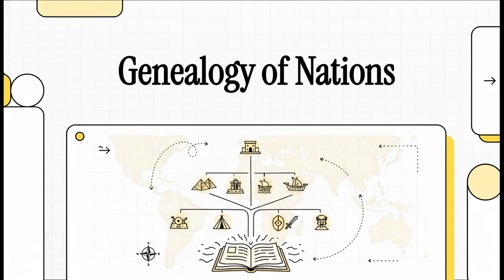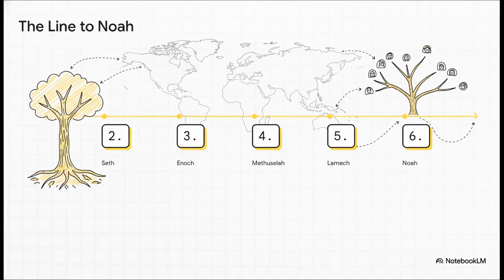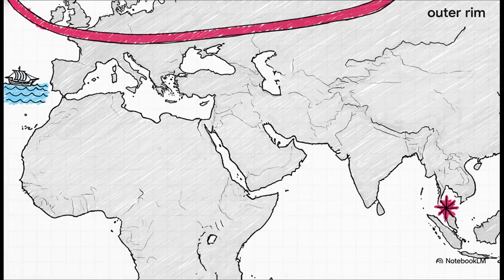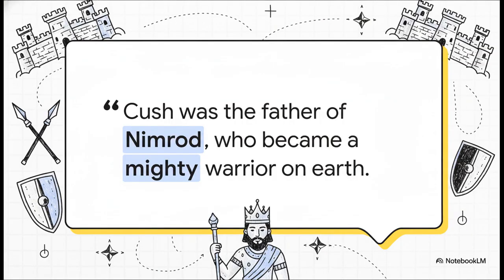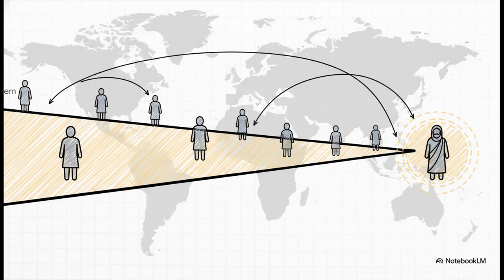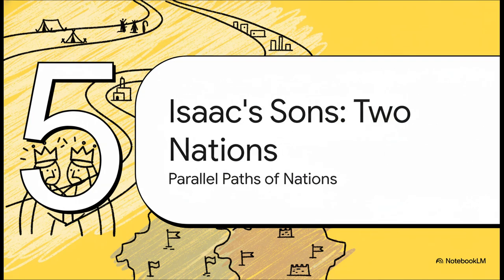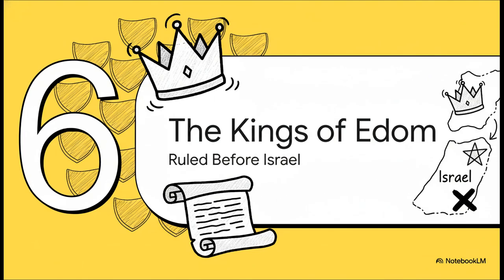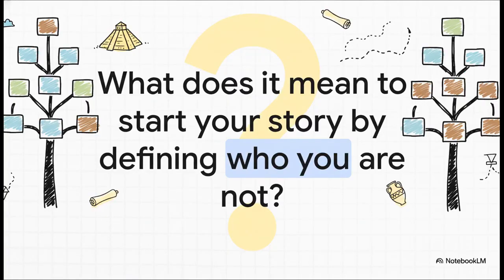1 Chronicles 1. The Genealogy of Nations from Adam to Edom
This opening chronicle serves as a comprehensive ancestral roadmap that connects the earliest humans to the emerging nations of the ancient world. By tracing a direct line from Adam through Noah, the text establishes a shared biological foundation for humanity before branching out into the diverse groups that populated the earth. The narrative specifically focuses on the lineage of Abraham, filtering through his various descendants to highlight the distinct origins of the Israelites and their neighbors. Ultimately, these records document the transition from family units to organized kingdoms, such as Edom, providing a formal historical framework for the tribal identities of the region.